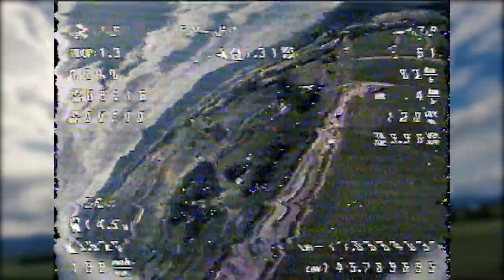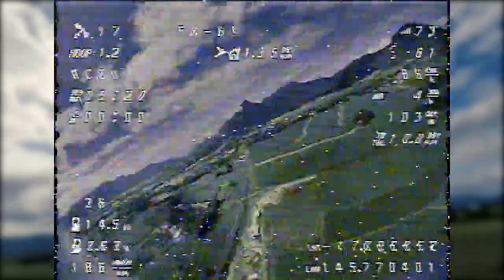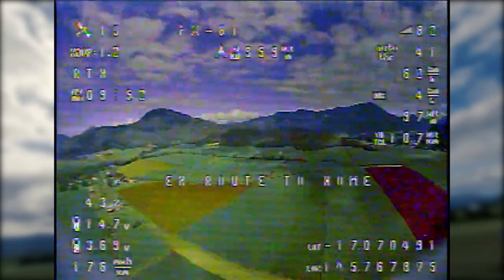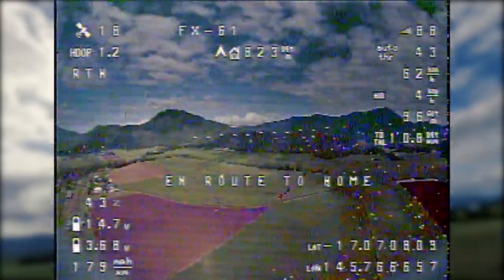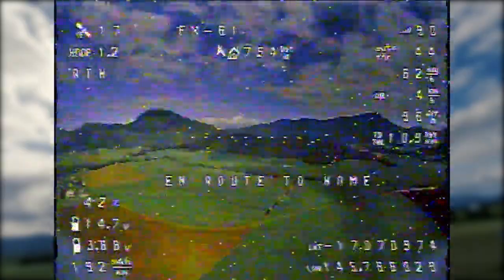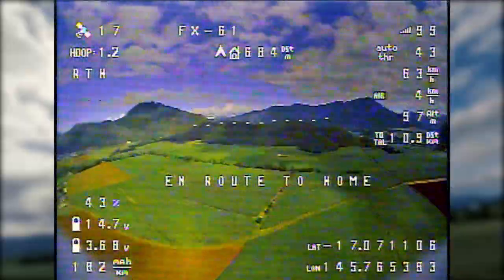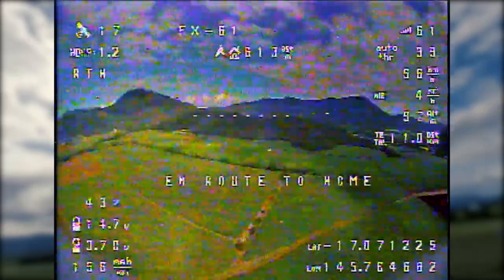FX-61 Phantom - New Firmware Test - iNav 3.0 - Autotune - Autolevel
Test flight of the new iNav 3.0 firmware in my FX-61. Auto level tested, Autotune done.
Issues to address - Difficulty launching solo and patchy video transmission.
The new firmware feel great!